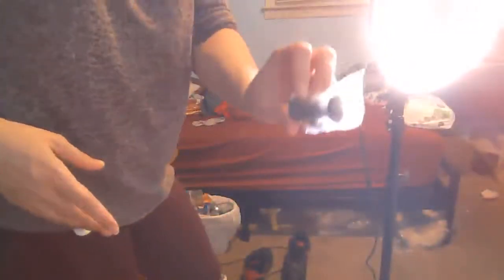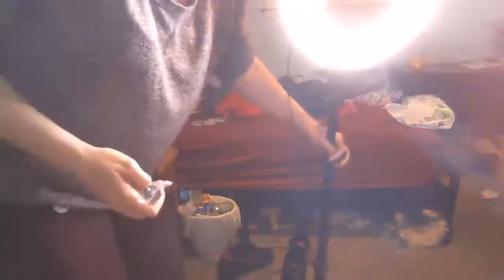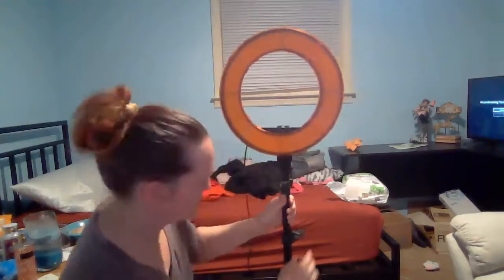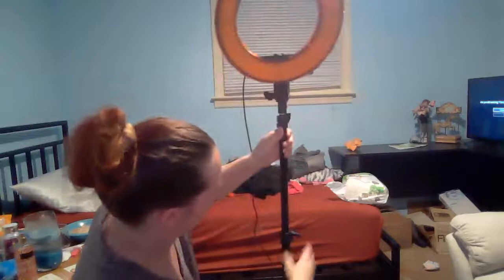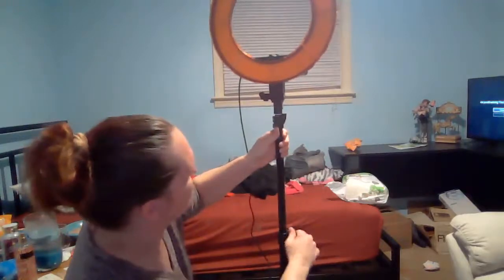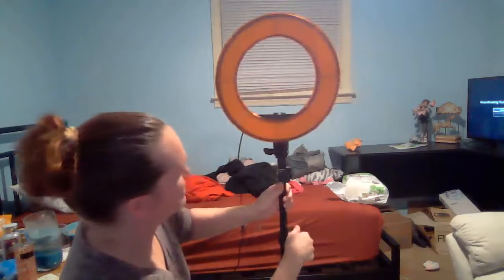SAMTIAN LED Ring Light 14 Inches Outer YouTube Light 180 Dimmable LED Lighting Kit Review